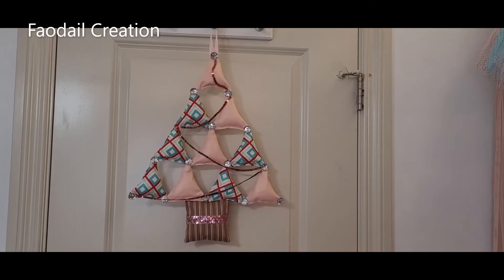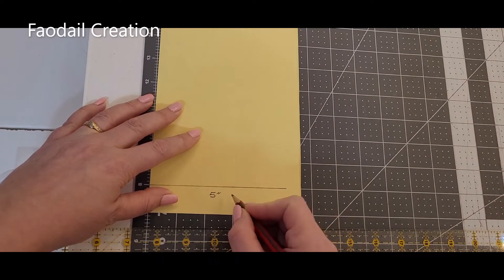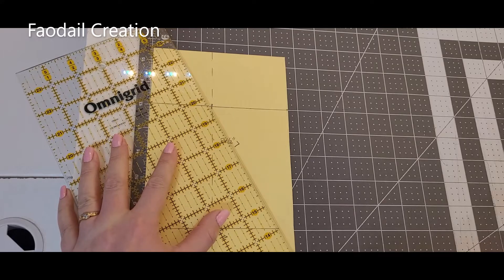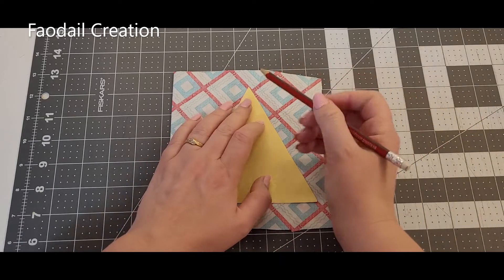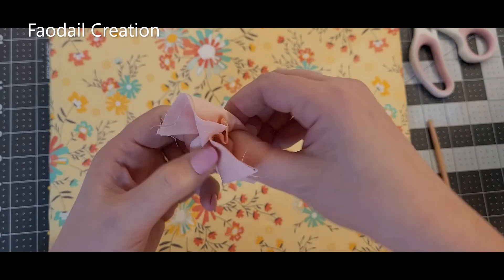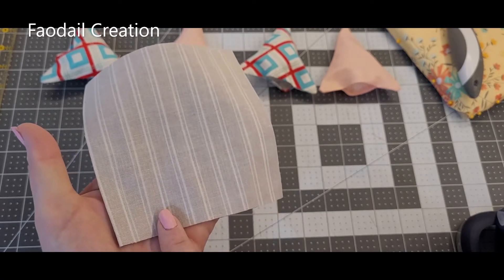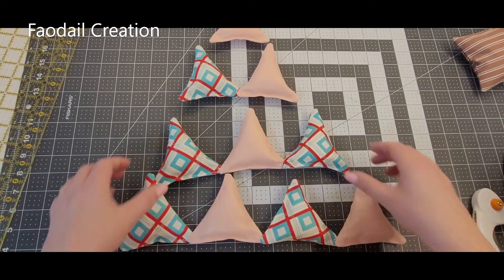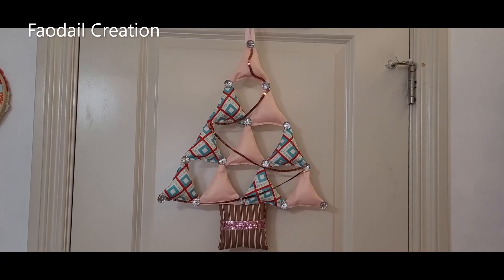How to Sew a Christmas Tree Wall Hanging | Easy Sewing & Quilting Tutorial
In this tutorial, we will show you how to sew a beautiful Christmas tree wall hanging using your sewing machine! Whether you're a beginner or an experienced quilter, this easy-to-follow project will add a festive touch to your home this holiday season. You’ll learn how to stitch together fabric pieces to create a charming Christmas tree design perfect for your wall or as a gift.

This sewing and quilting project is designed to help you improve your skills while creating a stunning holiday decoration. We’ll guide you step by step through the process of sewing the fabric, cutting out tree shapes, and assembling them into a beautiful quilted wall hanging. If you're looking for a quick and fun sewing project this Christmas, this tutorial is for you.

With tips on choosing the right fabric, using your sewing machine effectively, and finishing your project with precision, you’ll be ready to sew more festive decorations in no time! Join us at Faodail Creation for this perfect Christmas sewing project and add a personal touch to your holiday décor.

00:00 DIY fabric Christmas tree wall hanging using your sewing machine
00:14 christmas tree wall hanging
00:35 materials for a christmas tree wall hanging
03:21 cutting out fabric for a christmas tree wall hanging
04:26 sewing the triangles
05:36 fill all the triangles
07:03 hand stitching each of the triangles to create a christmas tree wall hanging
07:41 adding the stump to the christmas tree wall hanging
08:14 adding sequins to the christmas tree wall hanging
08:29 what a christmas tree wall hanging looks like

Full list of products I recommend